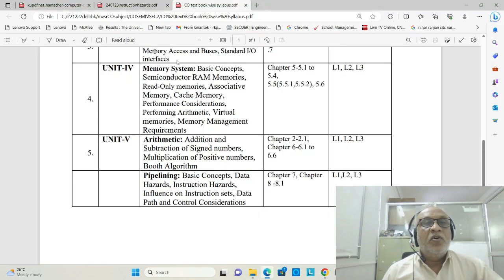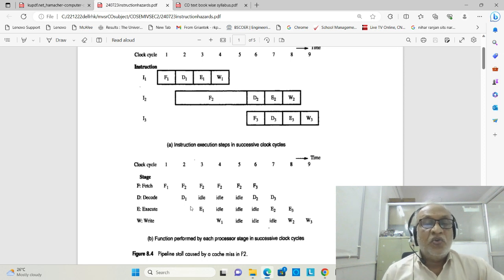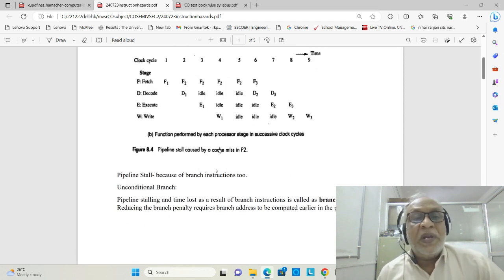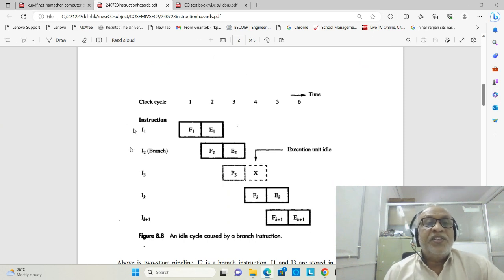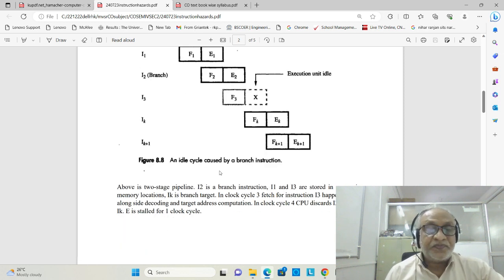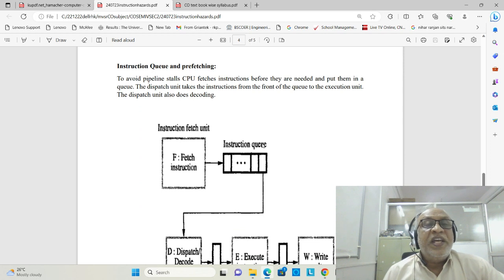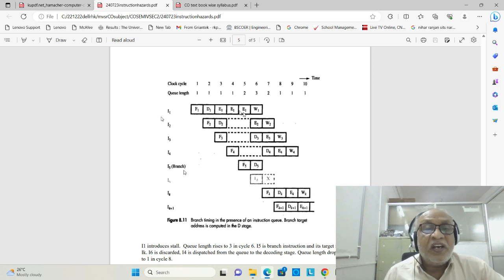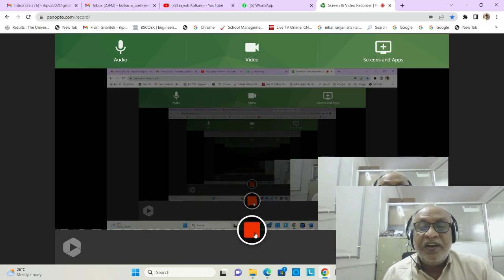Instruction hazards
Mon Jul 24 2023
Computer Organization
MVSR College Hyderabad